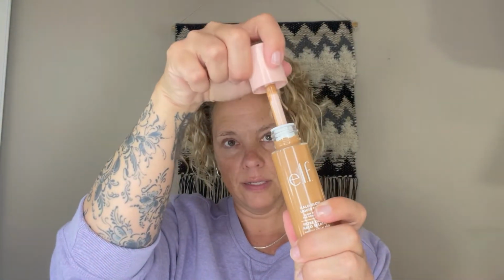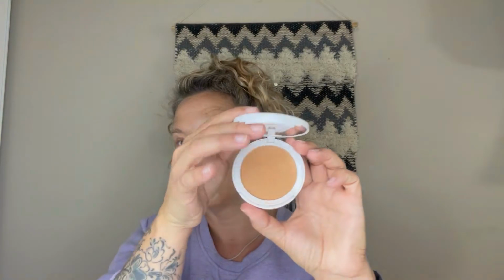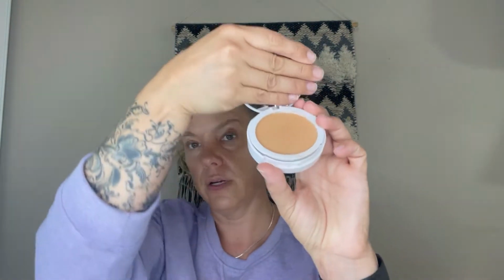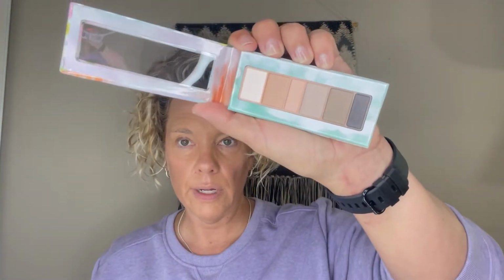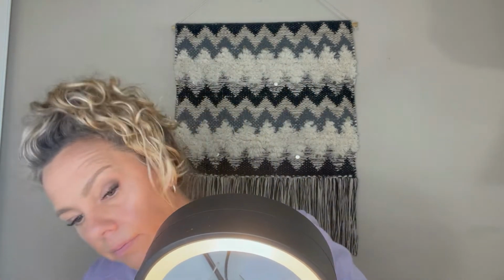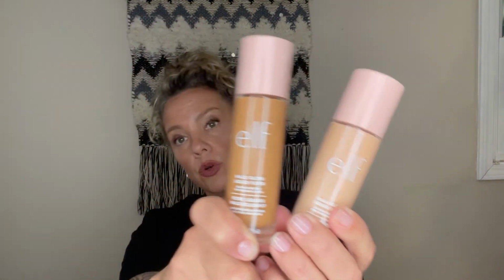TRYING THE NEW ELF HALO GLOW LIQUID FILTER, ELF Camo Powder Foundation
Finally got my hands on the new ELF Halo Glow and Powder Foundation, holy shine Batman!